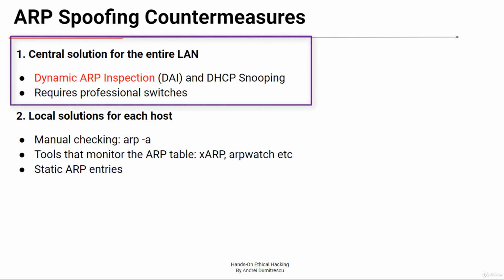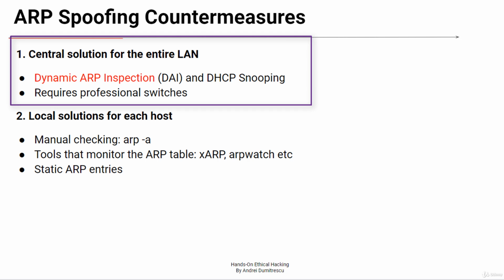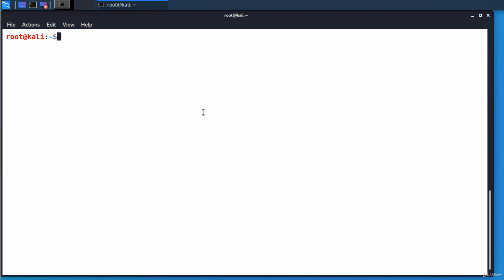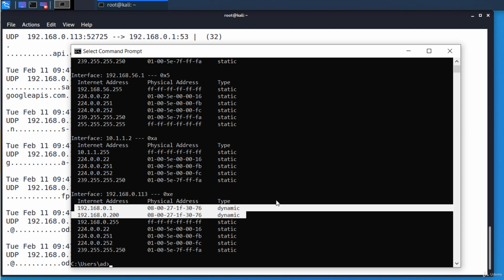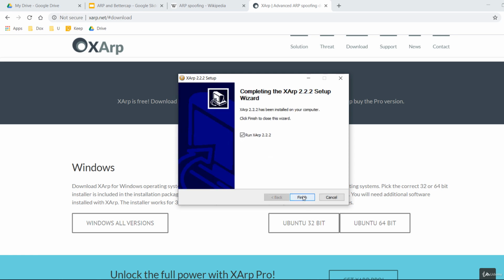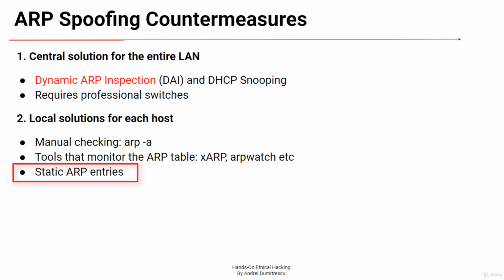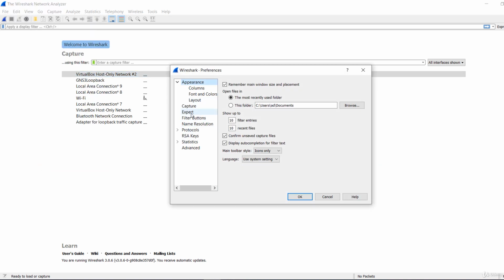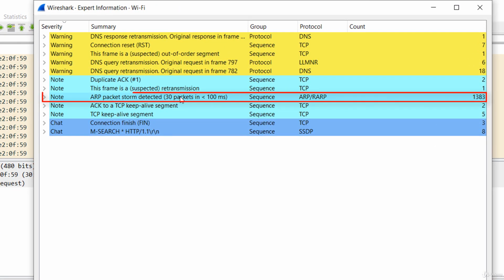how to Hacking ARP Countermeasures in kali linux l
Hacking ARP Countermeasures in Kali Linux - Advanced Networking Exploit Tutorial

Description:
In this video, we dive into ARP spoofing countermeasures and how attackers can bypass them using Kali Linux. Learn the techniques, tools, and methods used to exploit ARP protocols, as well as best practices to protect your network against such attacks.

🔑 Topics Covered:

Understanding ARP and its vulnerabilities
Popular tools for ARP spoofing (e.g., Ettercap, Bettercap)
Analyzing common ARP countermeasures
Techniques to bypass ARP defense mechanisms
Steps to secure your network from ARP-based exploits

💻 Tools Used:

Kali Linux
Wireshark for packet analysis
Bettercap for spoofing
📥 Resources & Links:

Kali Linux Official Site
Bettercap Documentation
ARP Spoofing Mitigation Guide

Have you encountered ARP spoofing attacks? What countermeasures have worked for you?